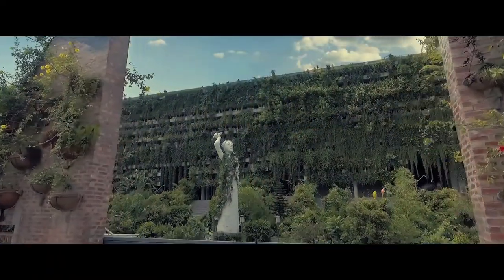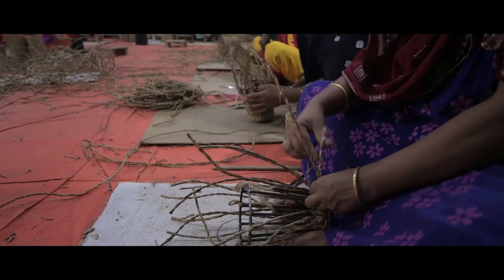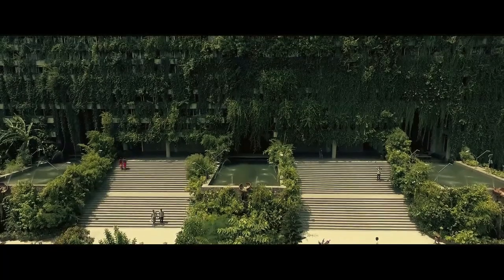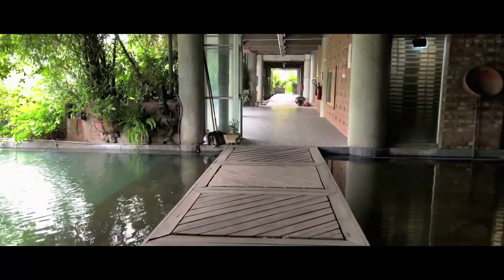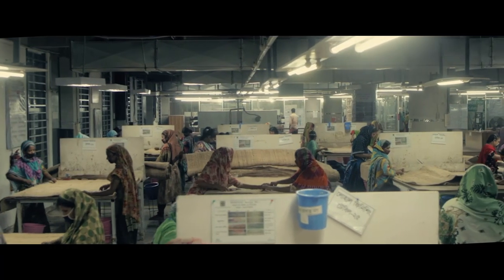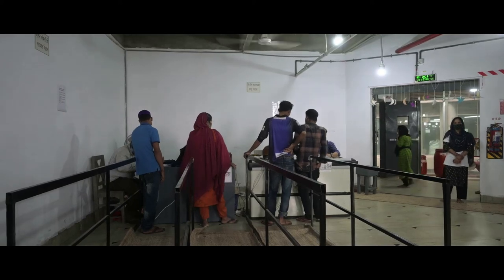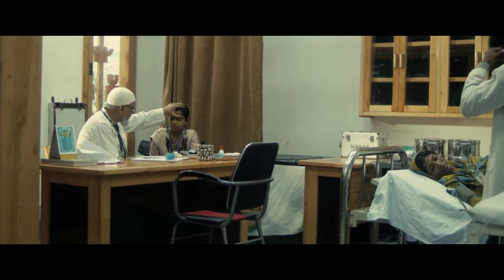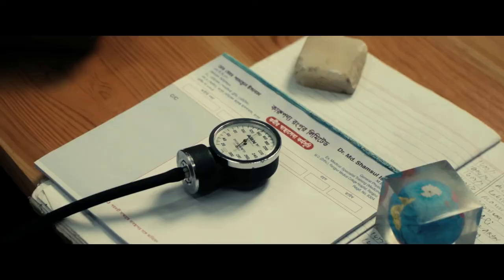UIA 2030 Award - Category 1 - Green field Factory of Karupannya Rangpur Limited -Highly Commended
UIA 2030 Award Category 1: Open Category (all Sustainable Development Goals) - Highly Commended

Green field Factory of Karupannya Rangpur Limited

📍Alamnagar, Rangpur, Bangladesh
By Nakshabid Architects

Category 1 recognises projects which have made the most significant overall contribution of the Sustainable Development Goals.

One commendation for this category went to Nakshabid Architects for the Green field Factory of Karupannya Rangpur Limited in Alamnagar, Rangpur, Bangladesh.

The jury said that "the design of the building employs a variety of strategies to improve working conditions together with health & safety, including increased ventilation, daylighting and means of escape"

Watch this video to find out more about the project